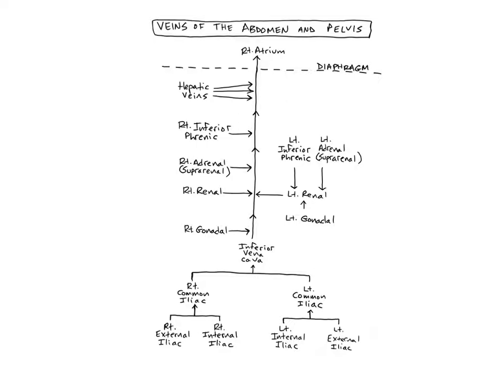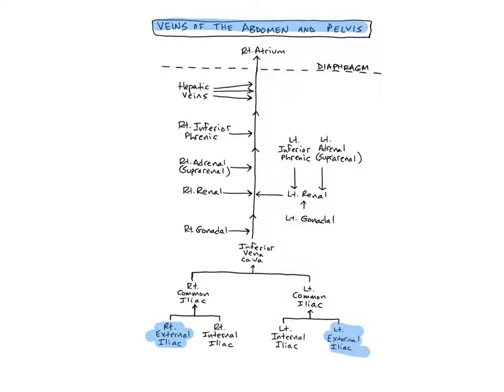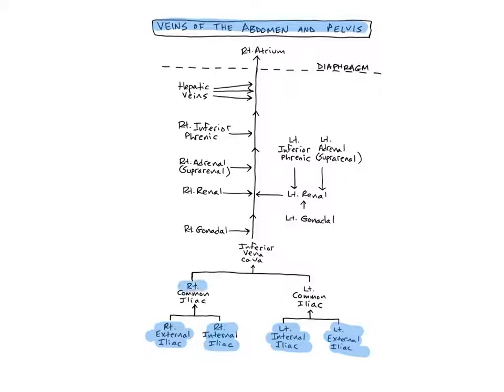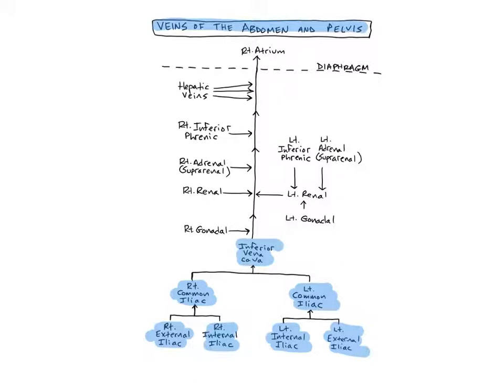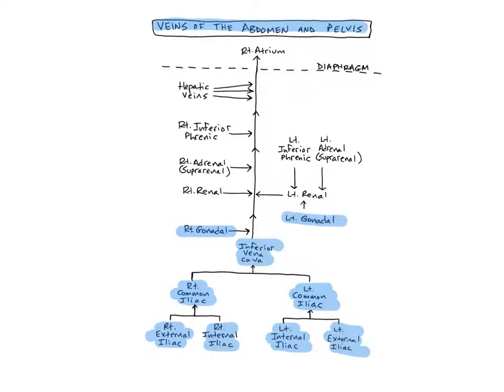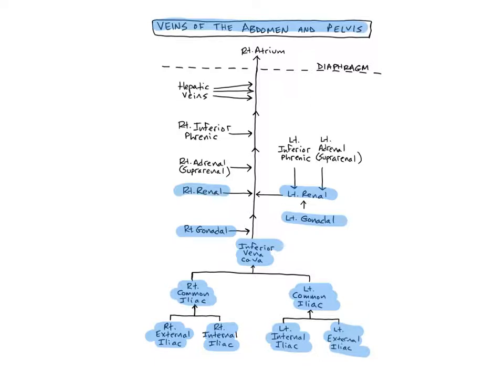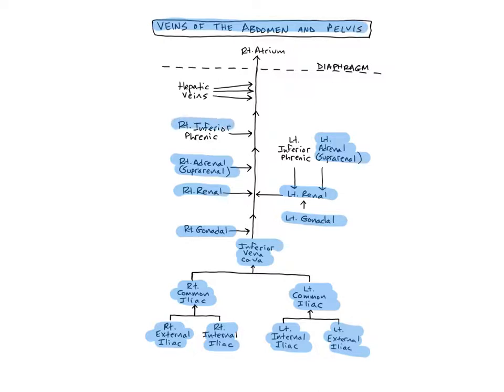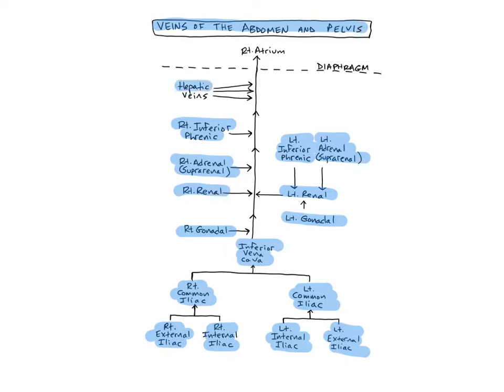Veins of the Abdomen and Pelvis